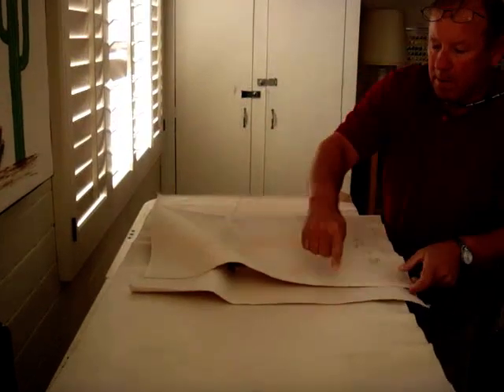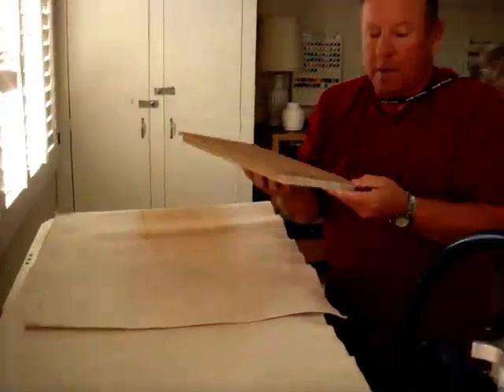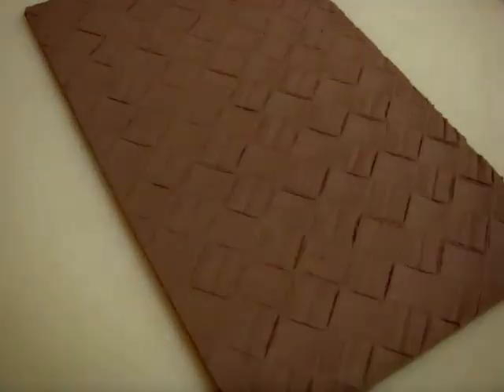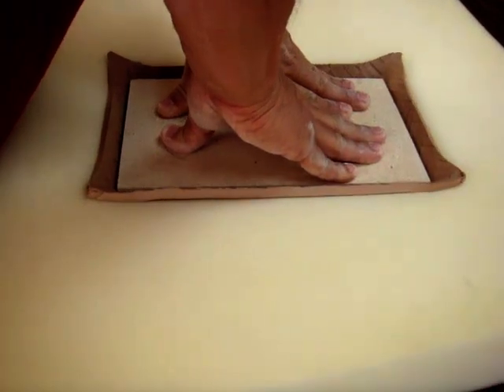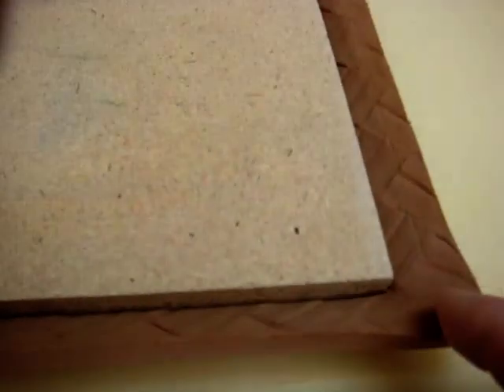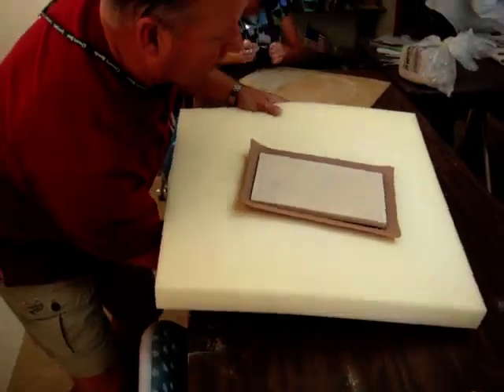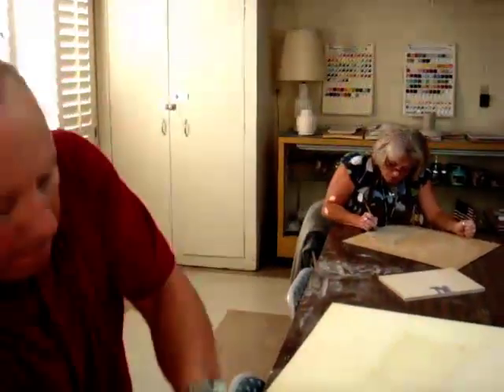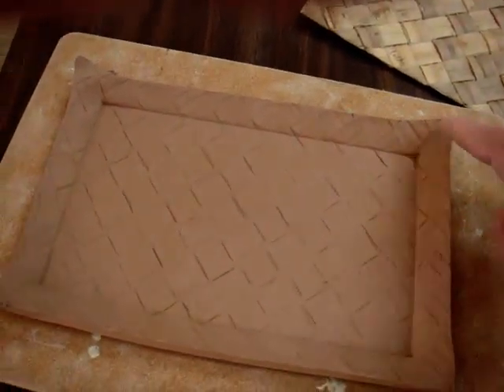Making a slab rolled tray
Demo showing how to make a slab rolled tray.